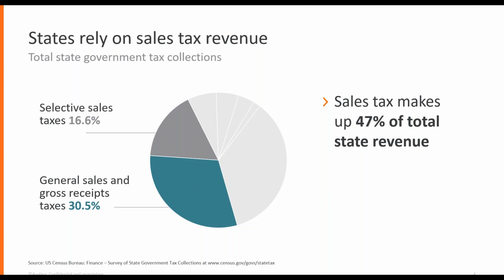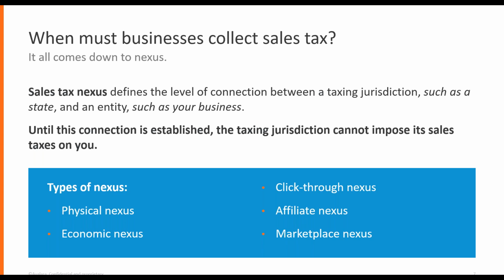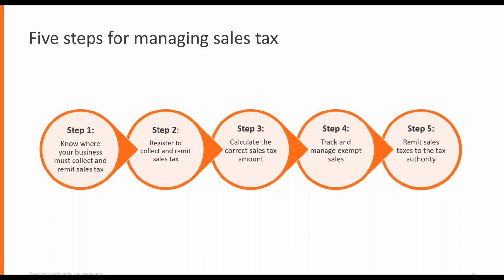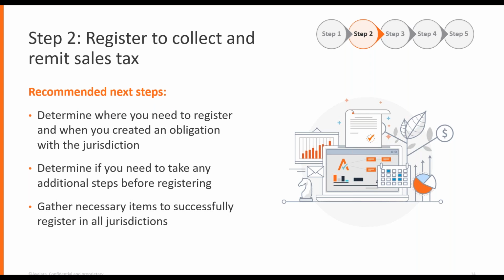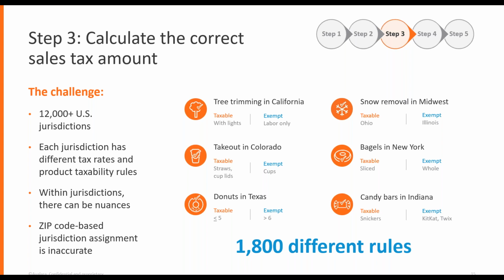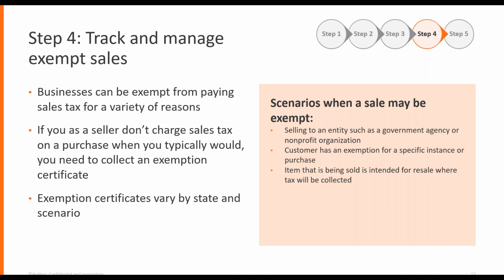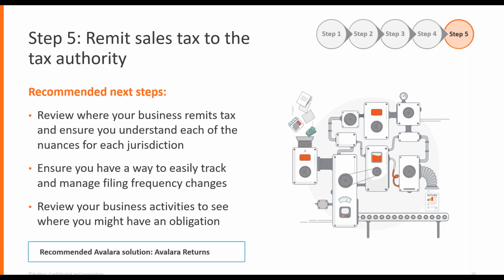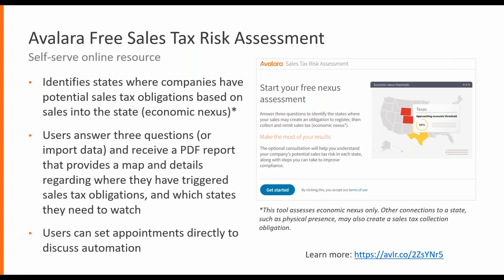Sales Tax for Dummies by Avalara | Implementation Specialists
Even though most U.S. businesses are required to collect and remit sales tax, few actually understand all the rules or how to comply. If this sounds like you, don’t miss our partner’s upcoming webinar, Sales Tax for Dummies, where Avalara will shed light on
• What’s taxable and what’s not
• What economic nexus is and the activities that can trigger it
• How to calculate sales tax rates more accurately
• When a business must collect exemption certificates
• New sales tax rules that determine whether your business is compliant